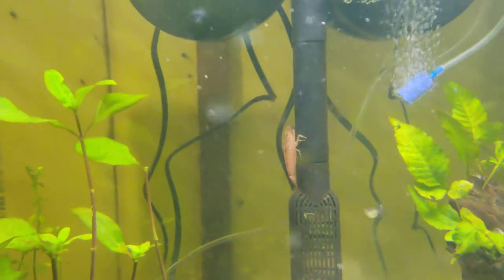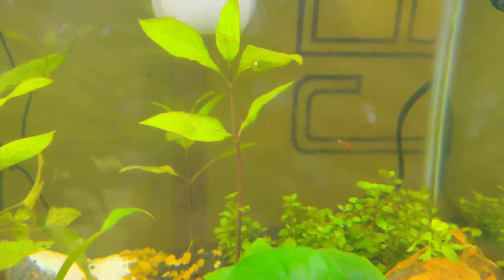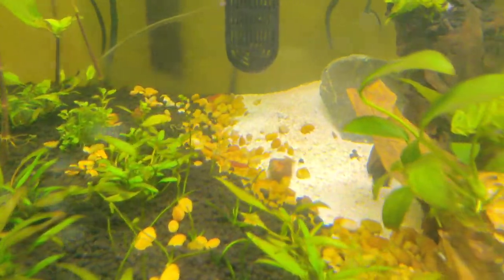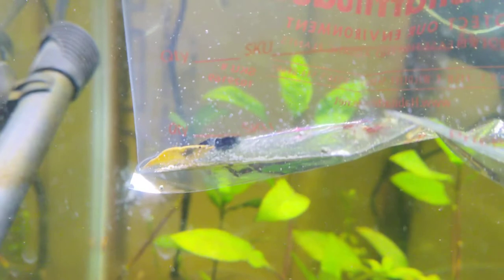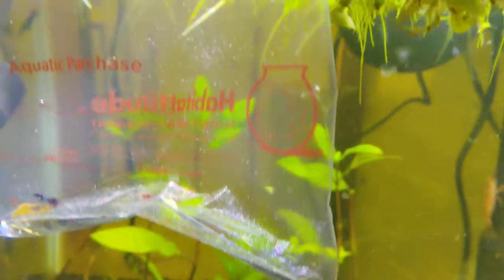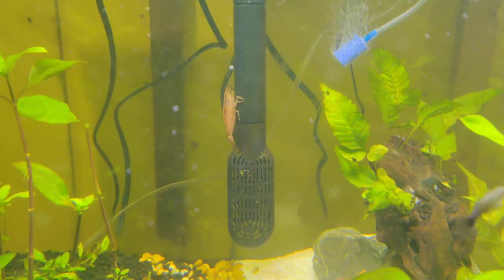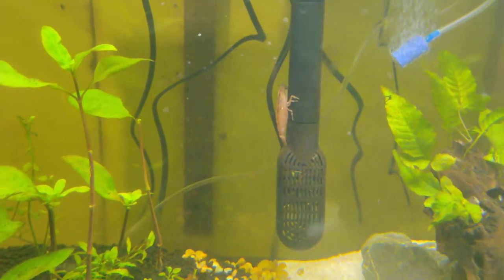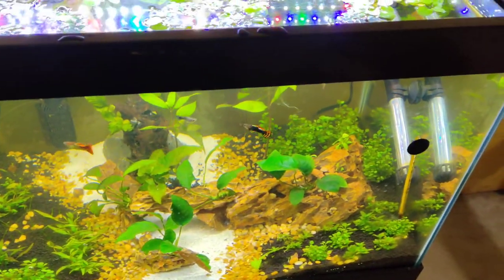Neocaridinas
I bought a bundle varieties of Neocaridinas